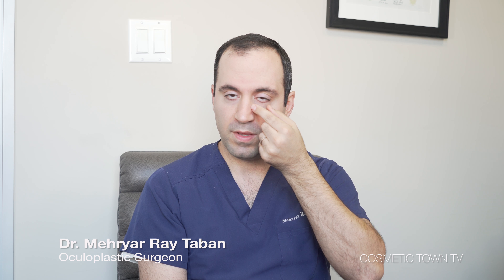What is Lower Blepharoplasty?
Beverly Hills Oculoplastic Surgeon, Dr. Taban tells us about lower blepharoplasty!